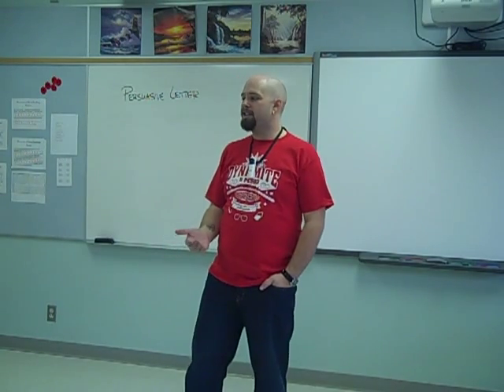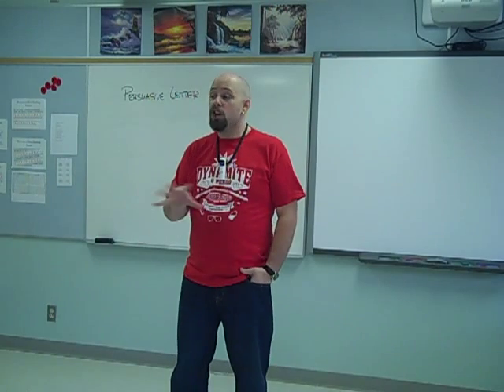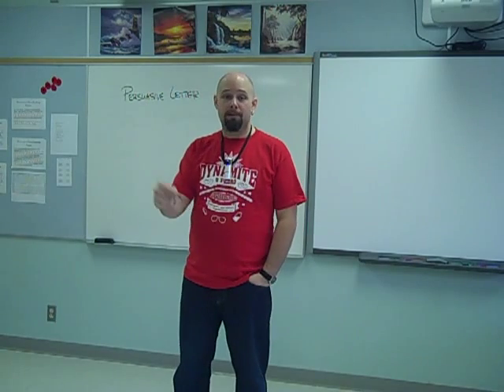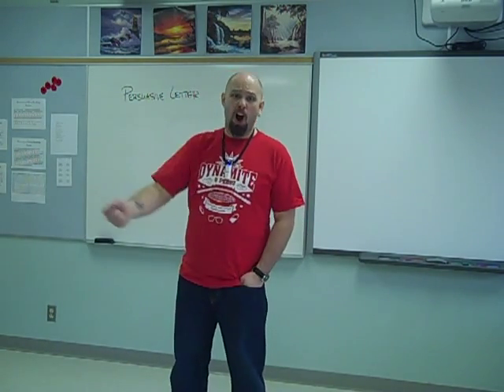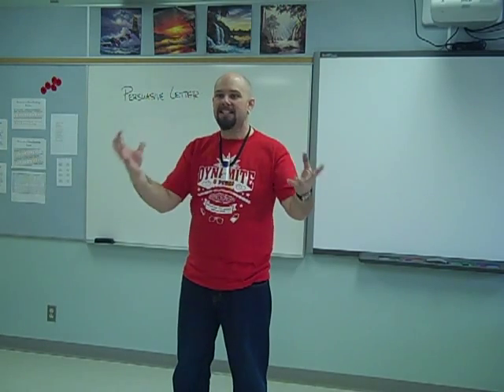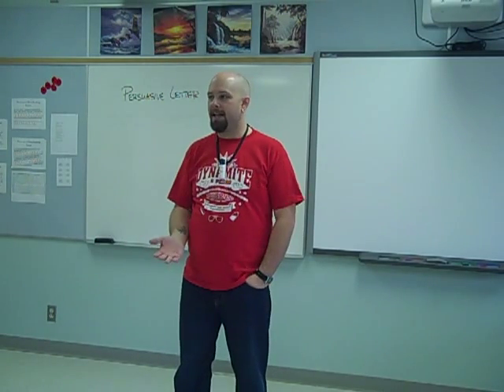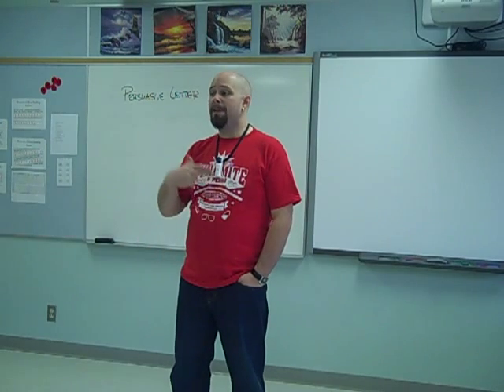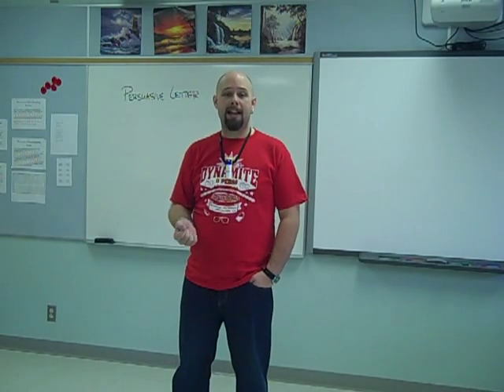Persuasive Letter (high school lecture)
Information for English 30-2 students on persuasive letter assignment. Don't mind the kung-fu at the beginning: I'm harmless.